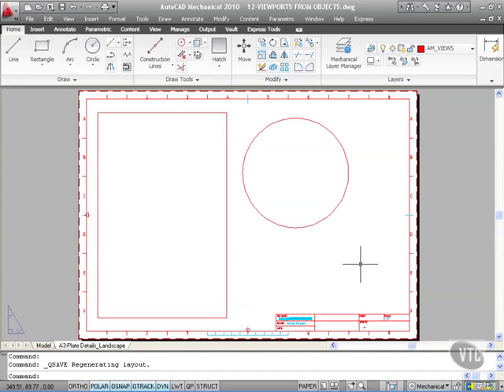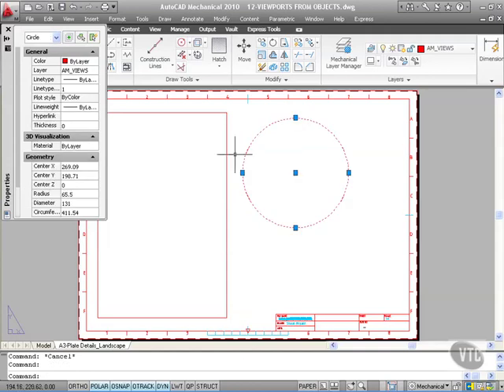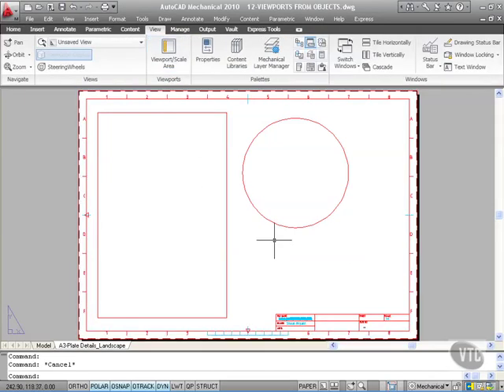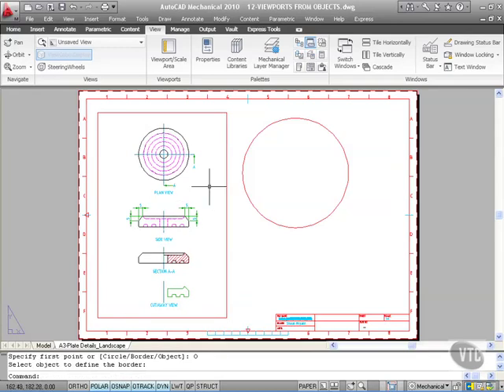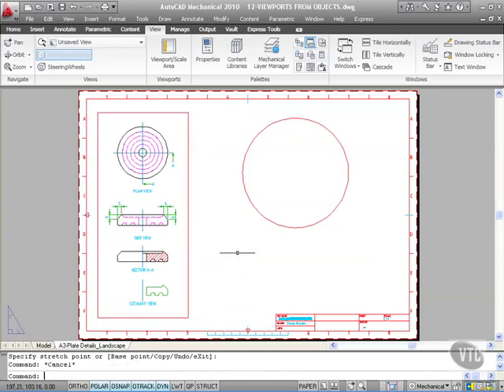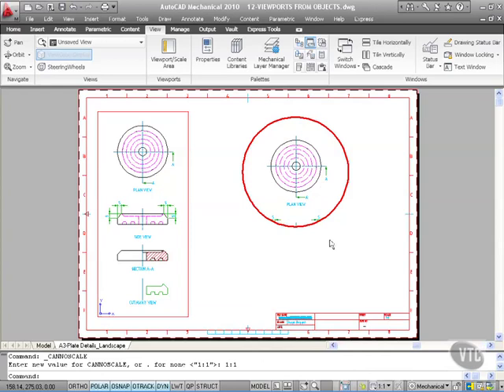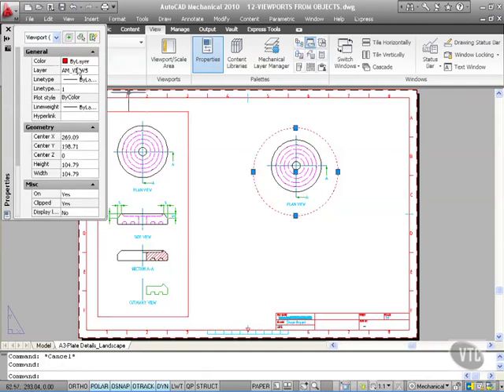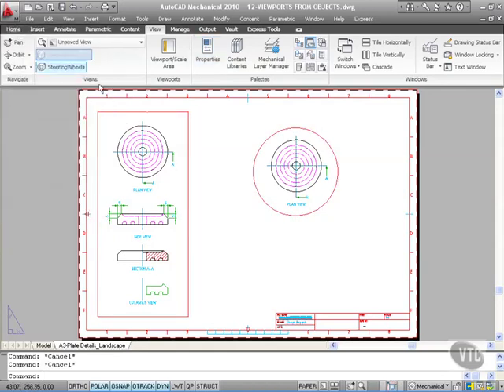Autocad Mechanical: Making Viewports from Objects